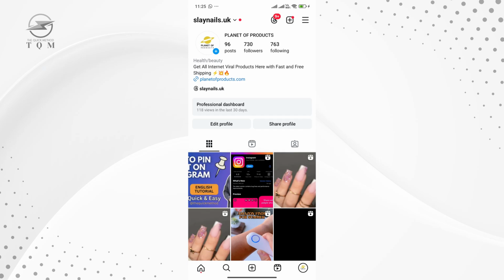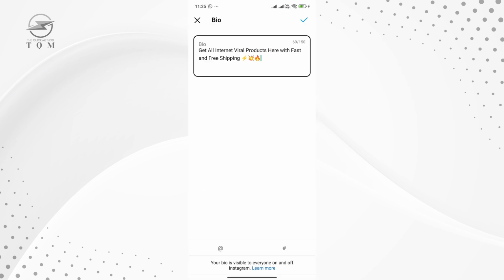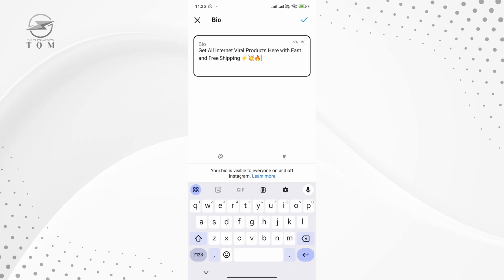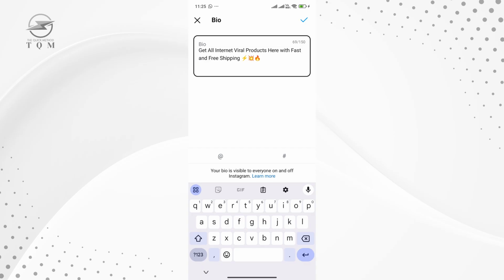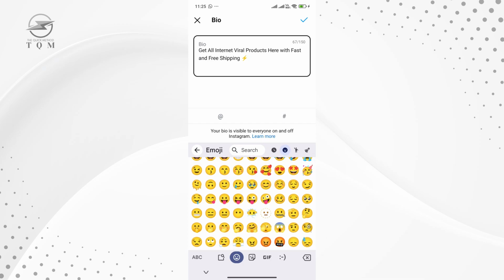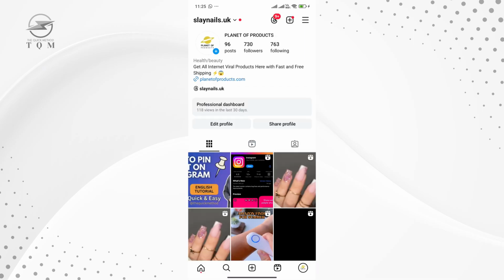How To Change Bio On Instagram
How To Change Bio On Instagram - Easy Step-by-Step Guide (2025)

Looking to update your Instagram bio and make it more engaging? In this video, we’ll show you how to change your bio on Instagram in just a few simple steps. Whether you want to add a new quote, link, or fun fact about yourself, we’ll guide you through the process to personalize your Instagram profile.

What You’ll Learn in This Video: ✔️ How to change your Instagram bio on iPhone and Android
✔️ Step-by-step instructions for editing your bio, including text and emojis
✔️ How to add links to your Instagram bio (e.g., website or other social media)
✔️ Tips for creating a compelling and attractive Instagram bio
✔️ How to troubleshoot issues if your bio isn't updating properly

A great bio can make your Instagram profile stand out and attract more followers. Watch this tutorial to learn how to change your bio and make it reflect your personality or brand!

Watch now to learn how to change your bio on Instagram and give your profile a fresh new look!